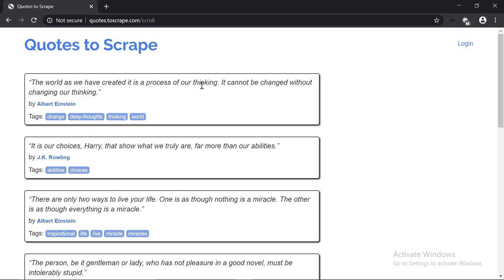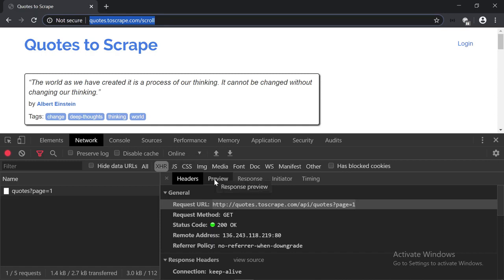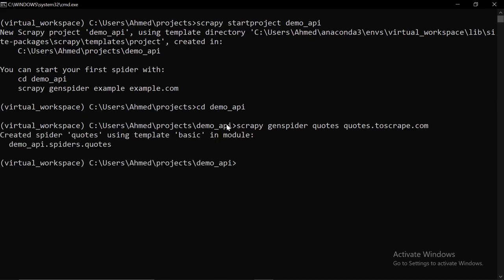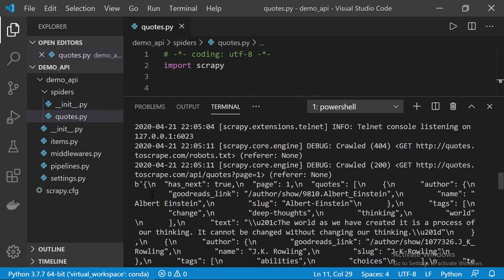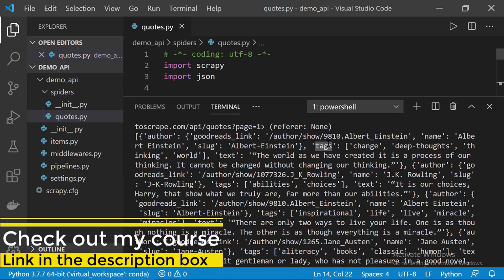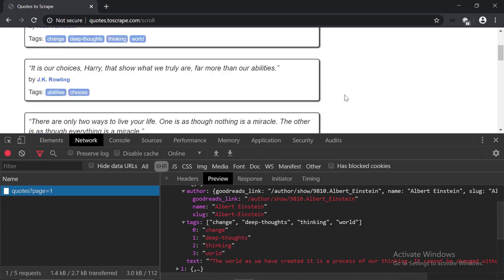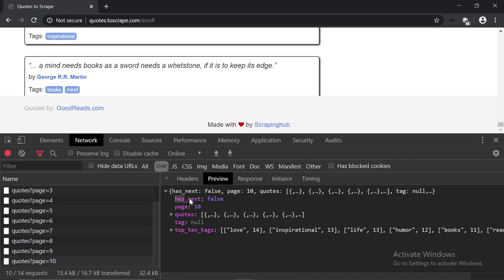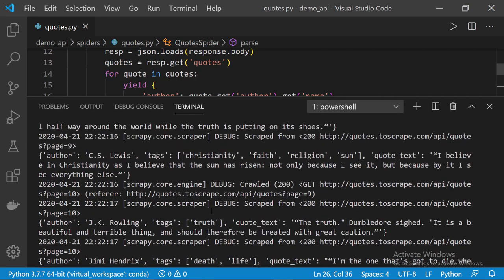Python Web Scraping APIs using Scrapy - Automation